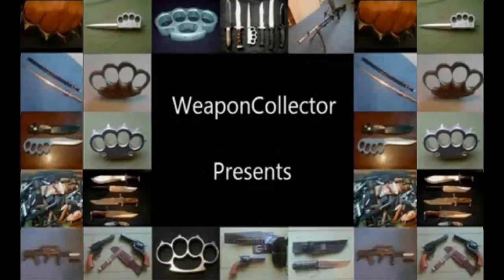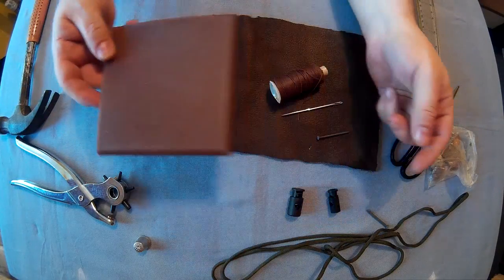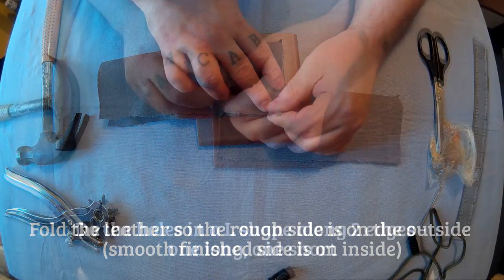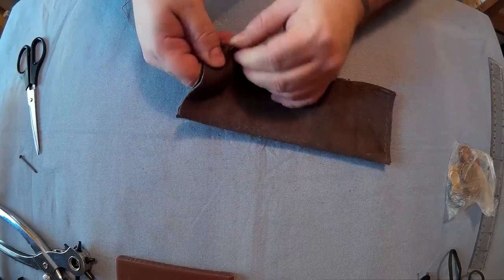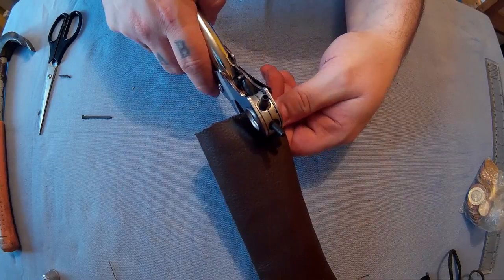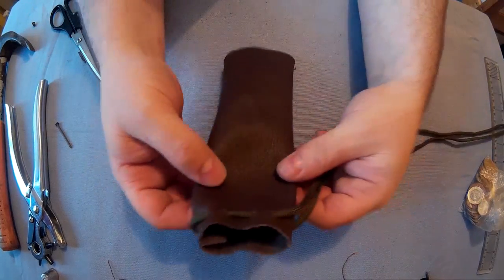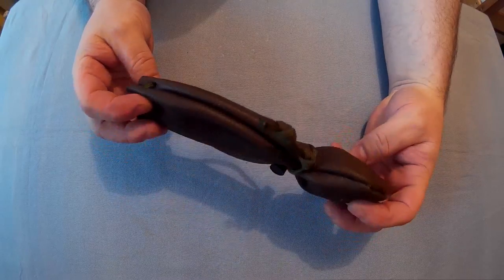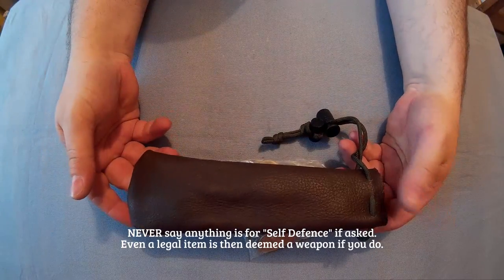How to make a Coin Pouch Cosh (Coin Sap)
Full tutorial showing how to make a coin pouch sap or coin pouch cosh using very basic tools and materials, easy to do and makes a great self defence weapon

How to make a Coin Pouch Cosh (Coin Sap) Impact weapon for u.k self defence, legal to carry as its just a coin pouch / wallet but can be used in an emergency for self defence.

Using any items as weapons can be very dangerous to you and others and can result in serious injuries or worse and possible a prison sentence and is not recommended and is done so at your own risk.